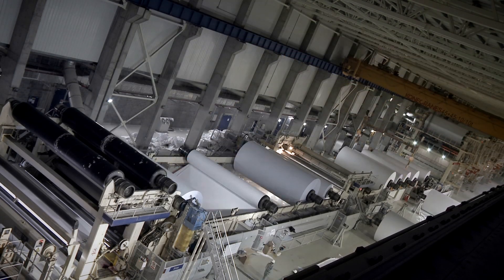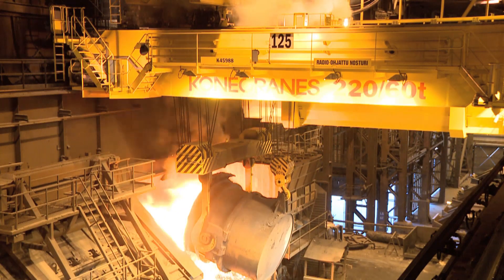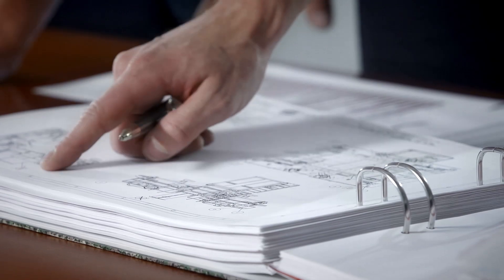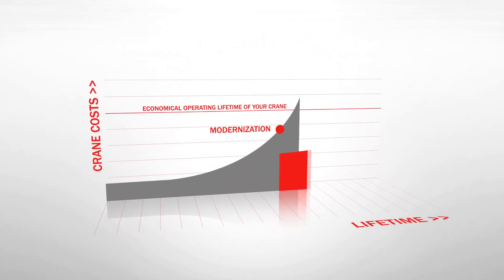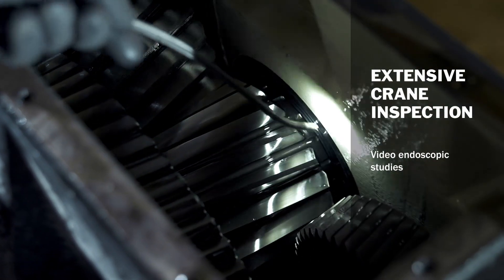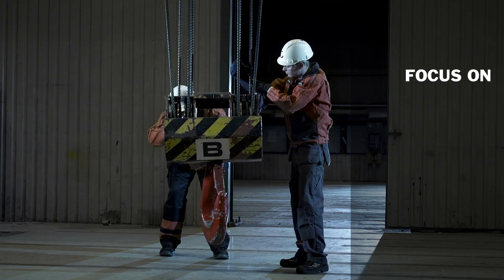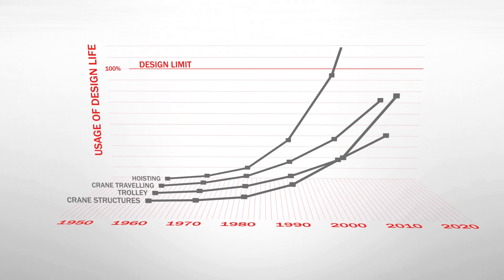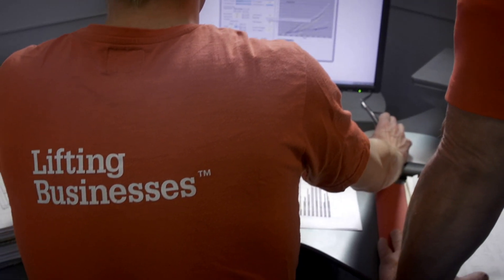Konecranes Crane Reliability Study - CRS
All Cranes have a finite service life. The Konecranes Crane Reliability Study (CRS) is an engineering assessment that studies the current condition of your crane and provides a theoretical estimate of its remaining design life. The study looks at structures, mechanical components and electrical systems, and highlights possible maintenance and modernization needs.

You may choose to perform a Crane Reliability Study when you're not sure if your cranes are capable of meeting growing production demands, or if you’re using your crane for purposes other than how they were originally classified. If you have safety issues or aren’t sure if it’s time to modernize, a CRS can give you the information you need